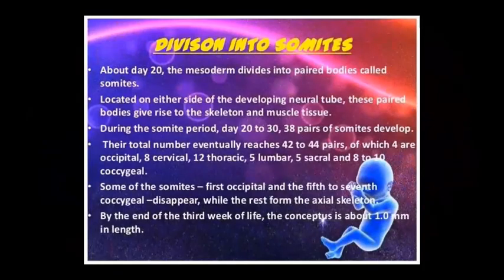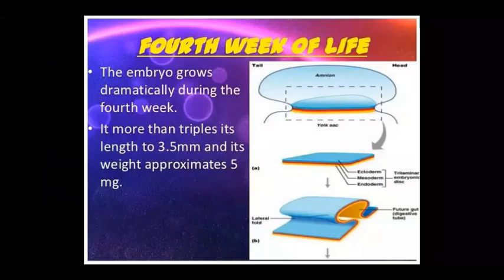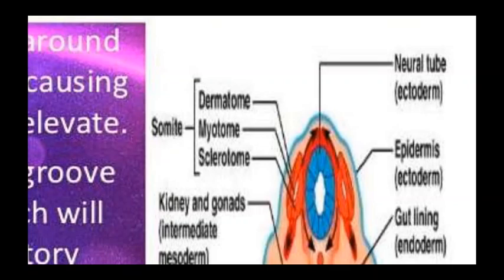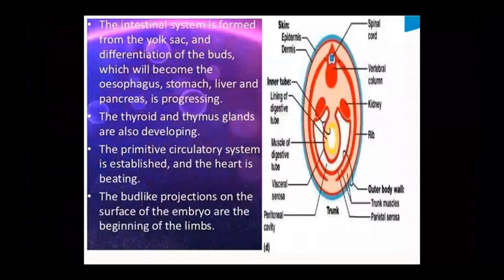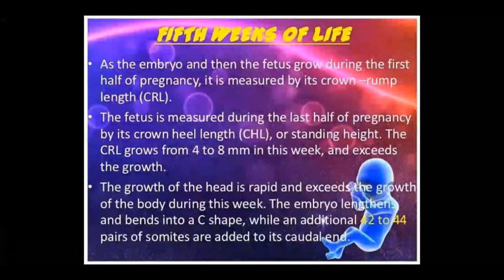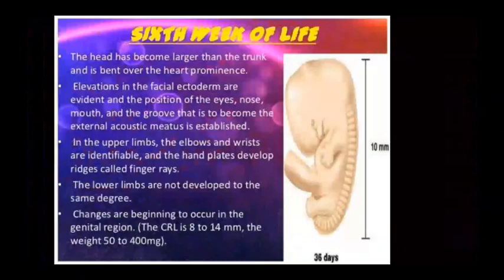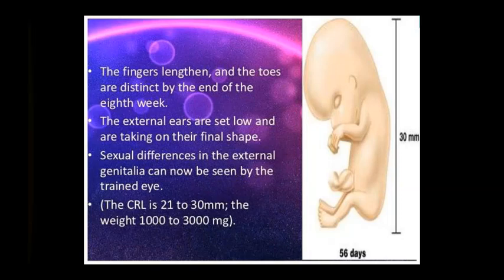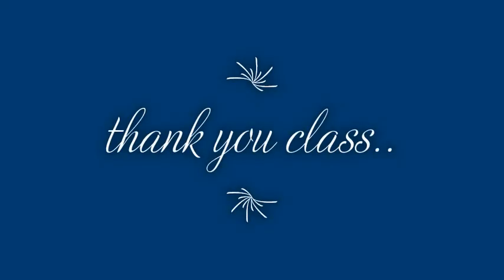Dr. Pushpa Sharma Topic:- Ana Somites 16/10/20